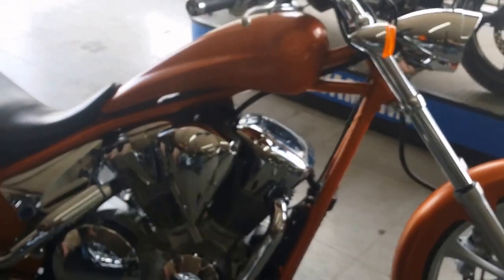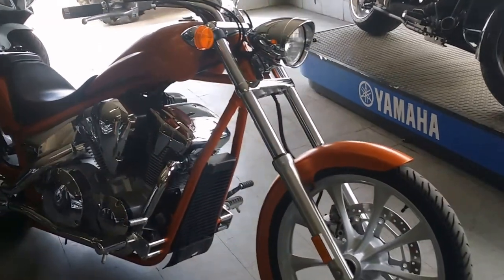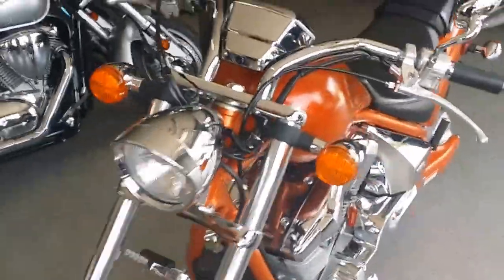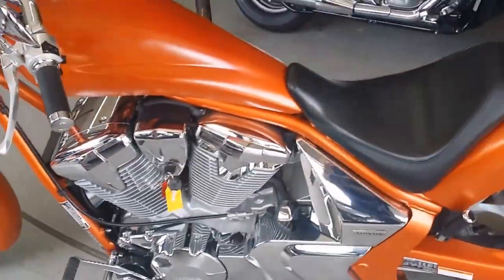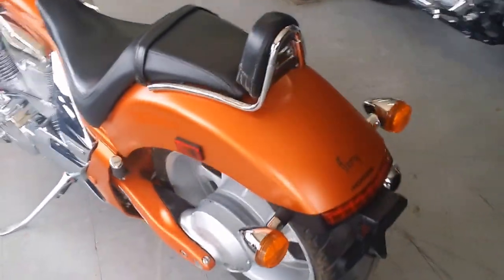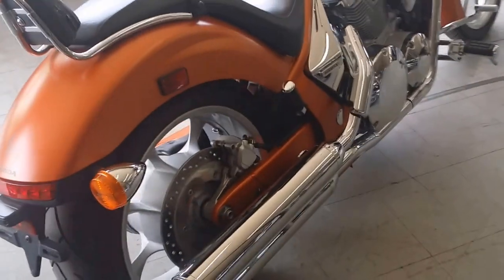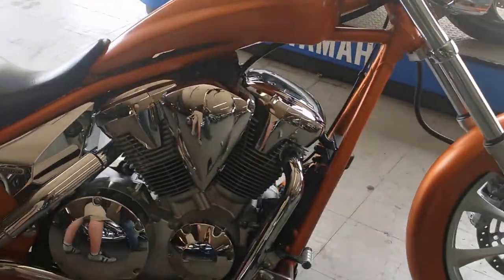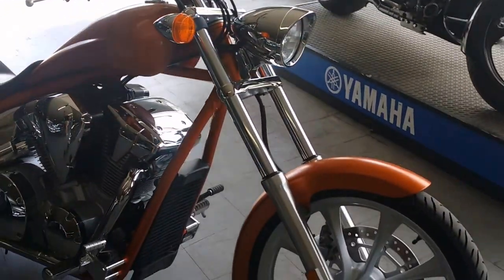2011 honda vt13xb fury motorcycle for sale u1983